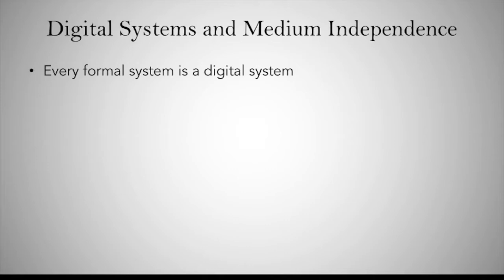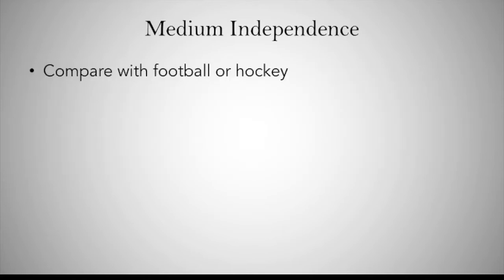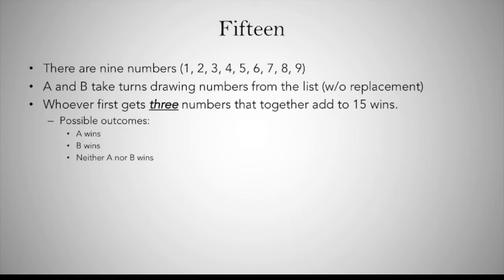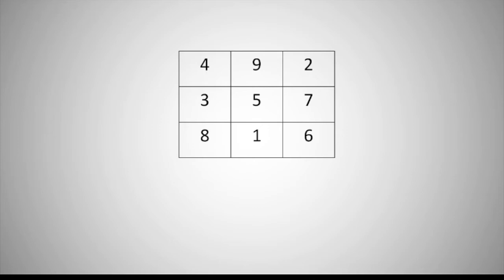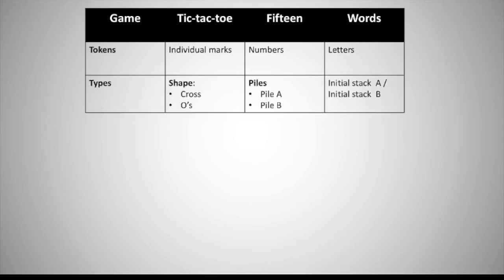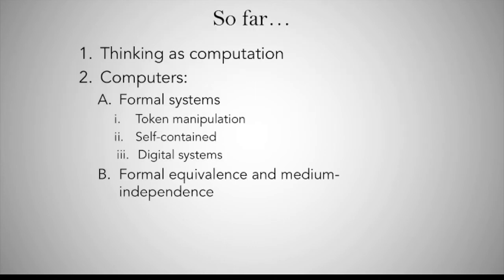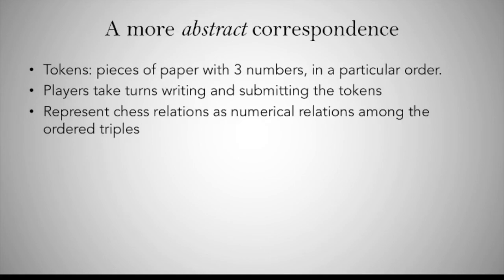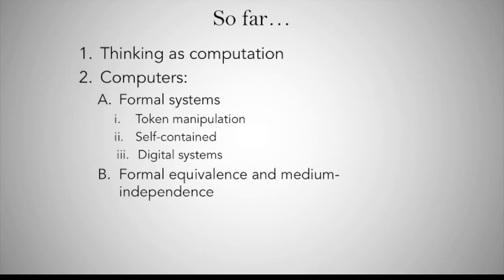Haugeland 4: Medium independence and Formal Equivalence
Following Haugeland's discussion, here I deal with two properties of formal systems that are extremely relevant to computationalism about the mind